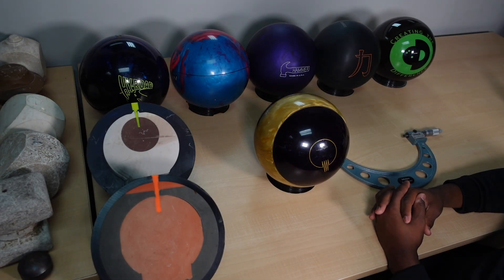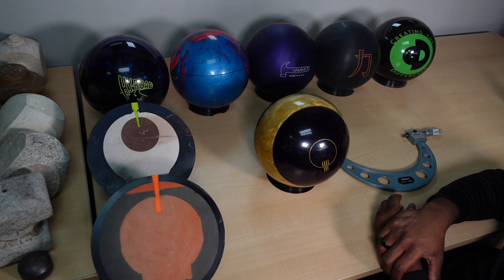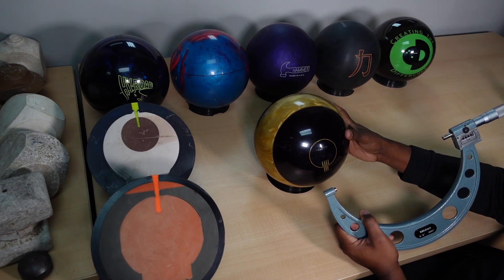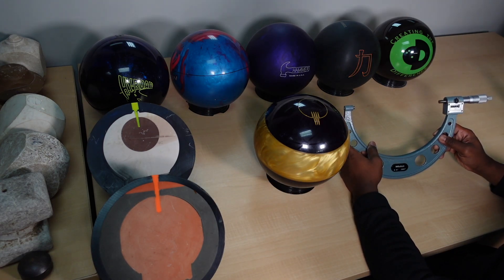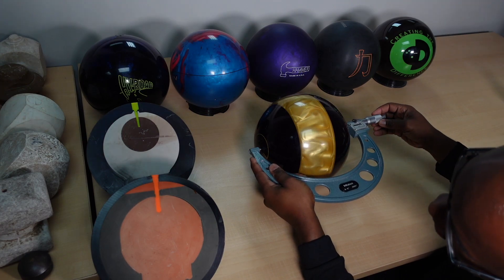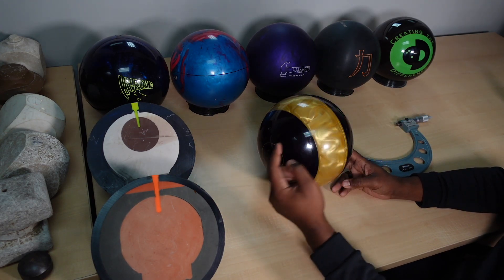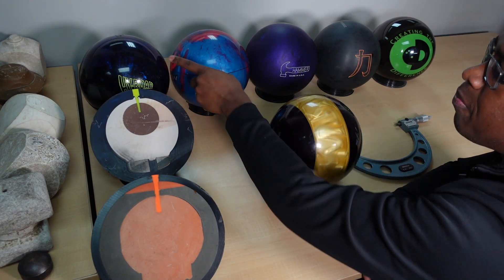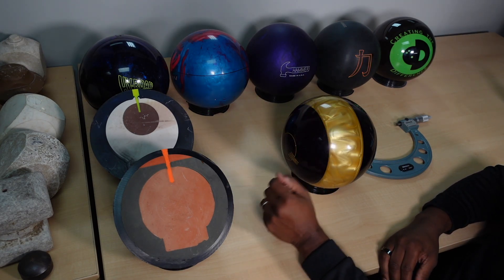Your Bowling Ball Shrinks???